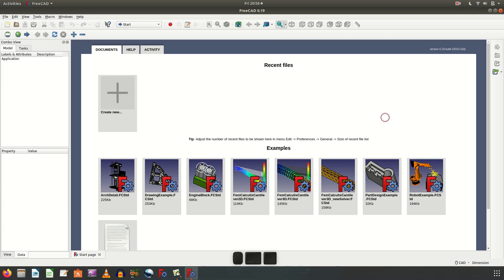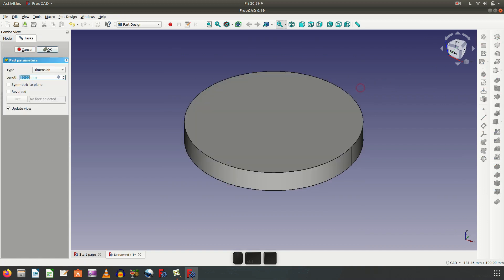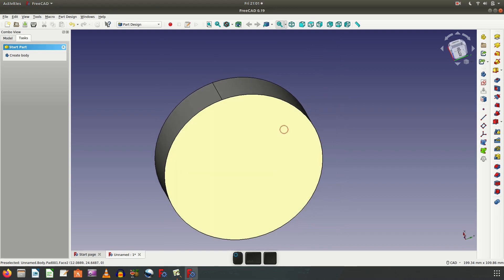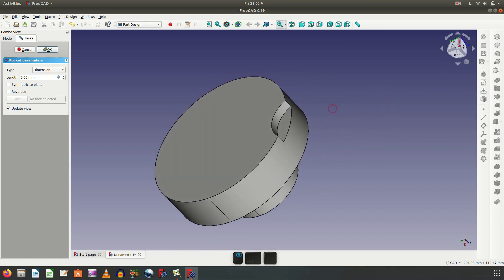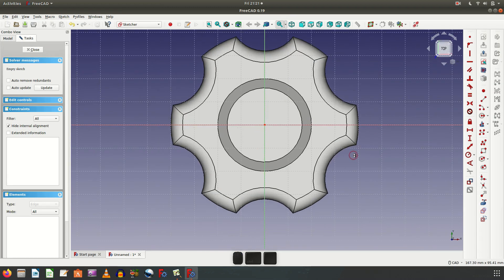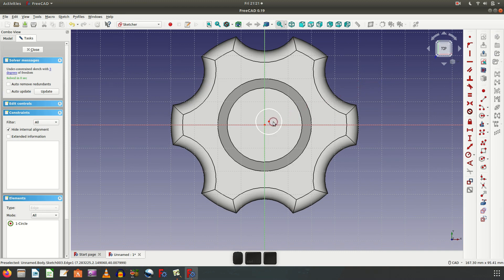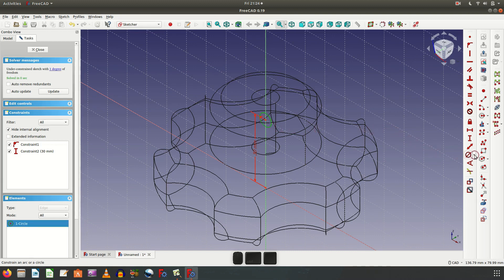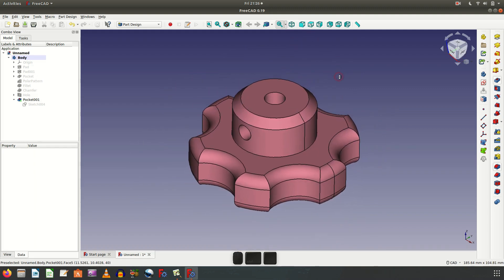FreeCAD 0.19 Create Model Practice 13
I used Circle, Arc Sketch... Pad, Pocket and Hole